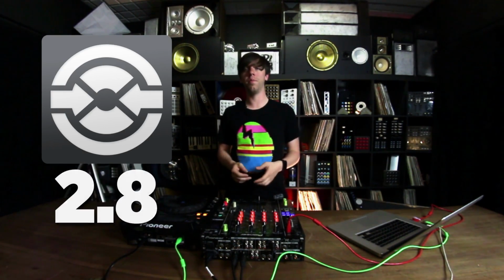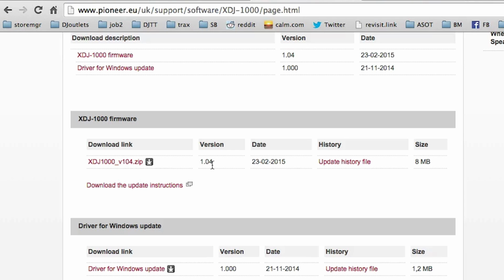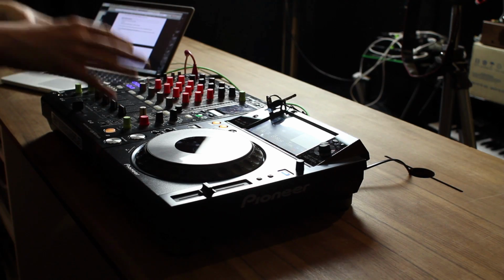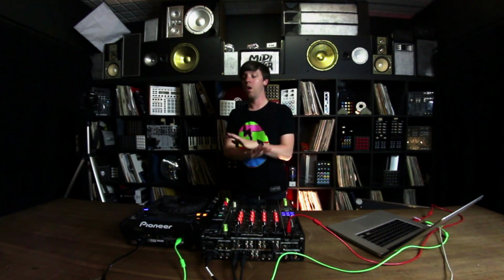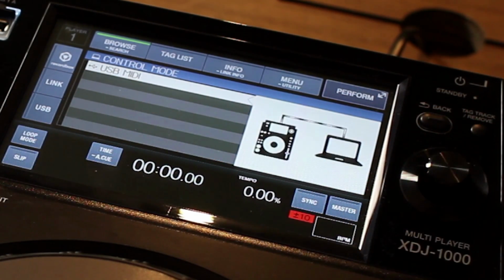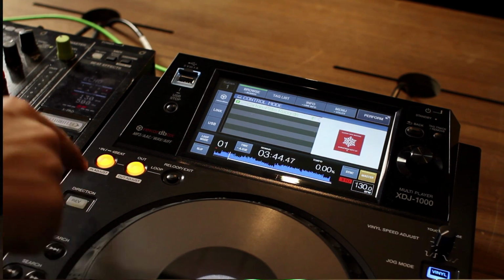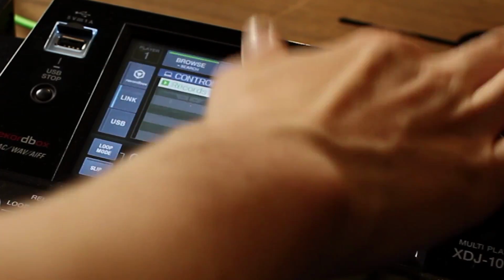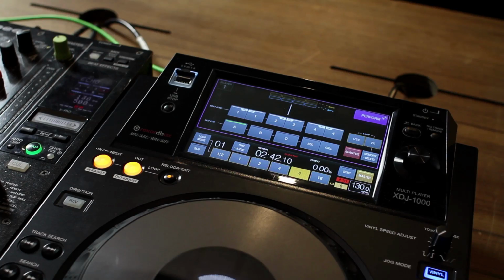Using XDJ-1000 In HID Mode With Traktor Pro 2.8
Dan White demonstrates the features of the Pioneer XDJ-1000 in HID mode with the new Traktor Pro 2.8 update!
Used with permission from Carton-Pâte Records